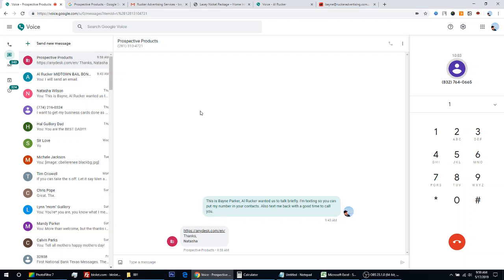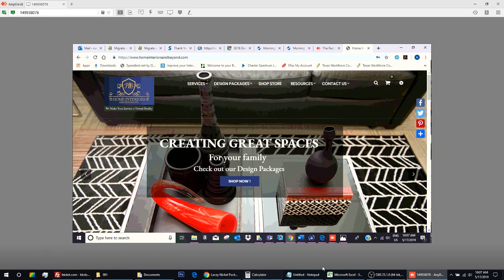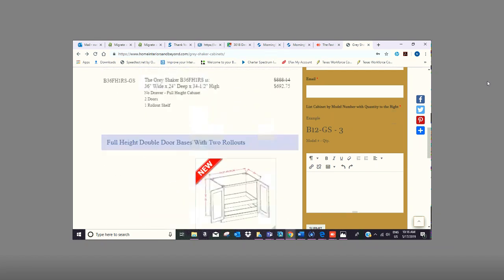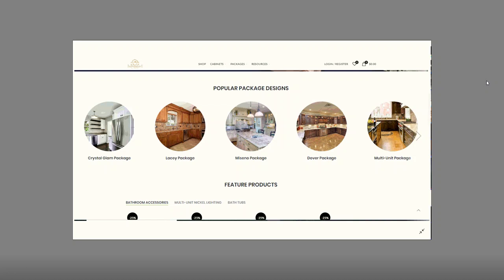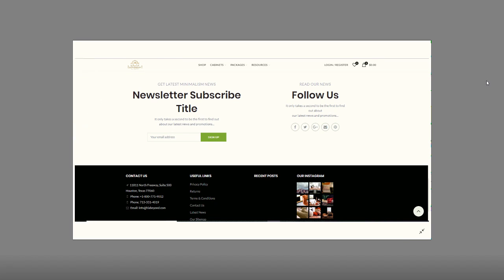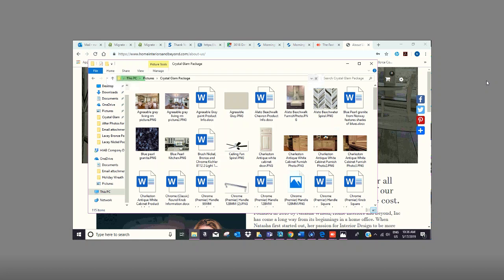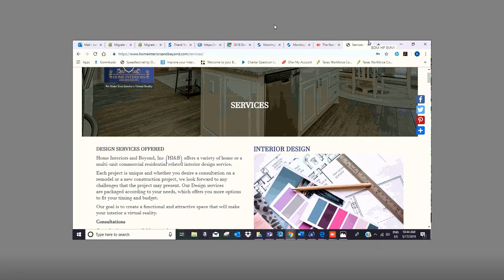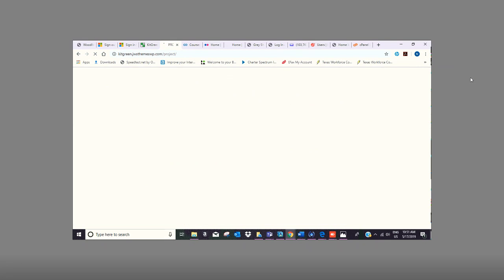2019 05 17 RA meeting with MS Wilson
Meeting with Ms. Wilson. She had been screwed over by previous developers. They take a down payment and provide poor service after payment. Each developer presented portfolios of work that sold her on them but when it was time to deliver on paid service they were lacking severely. Rucker Advertising breaks the chain of insanity by not doing the same thing expecting a different result. We earn your business, not take it.